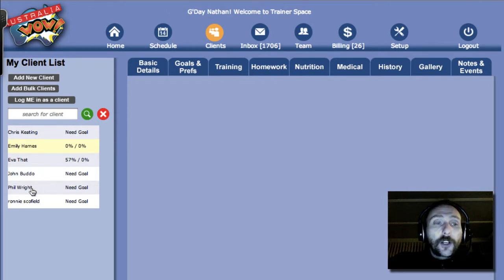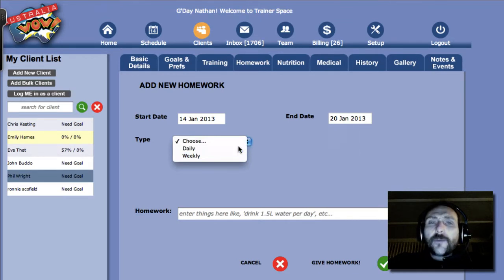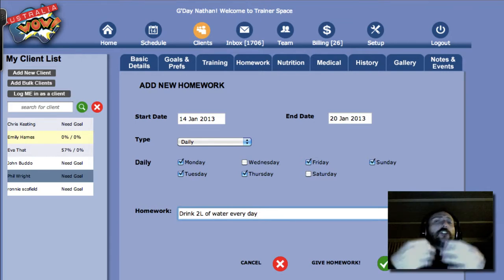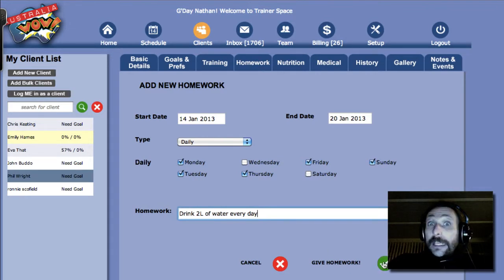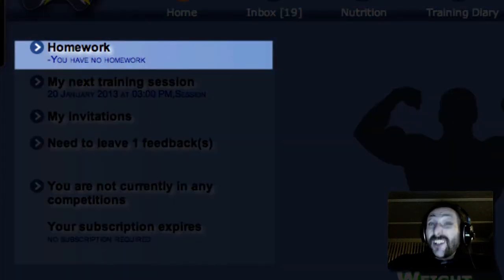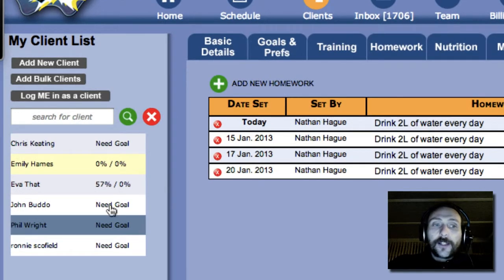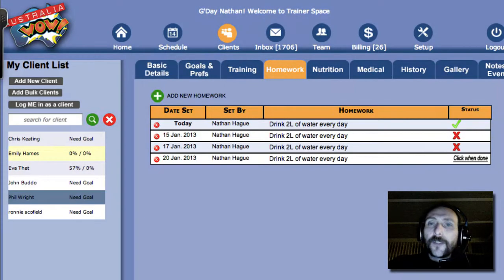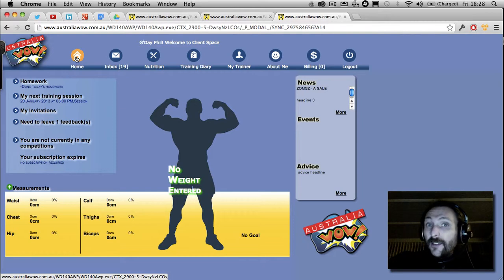TRAINERspace - Setting Client Homework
It's what your clients do OUTSIDE their sessions / bootcamps and classes with you, that helps accelerate them towards their fitness goals, right? In this video, Nathan Hague shows you how to set your clients homework. When they do it (or don't!), "stuff" happens automatically - Nathan tells you what that stuff is too.. Want more tips from Nathan Hague?

Want a FREE 7 Day Trial of Our AustraliaWOW! Fitness Platform?

Facebook Want more tips from Nathan Hague?